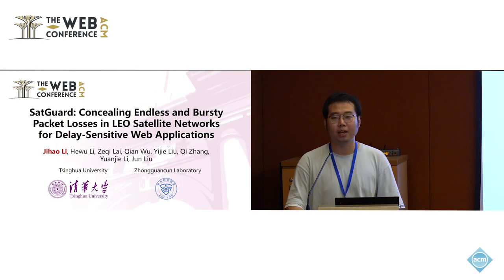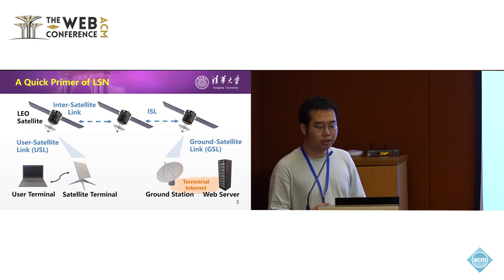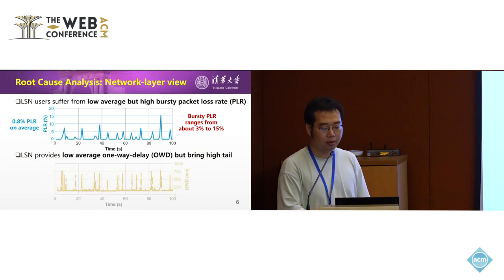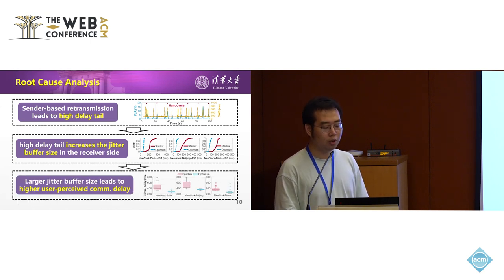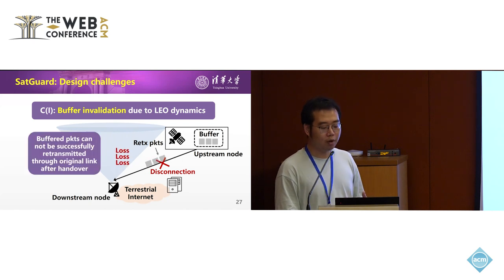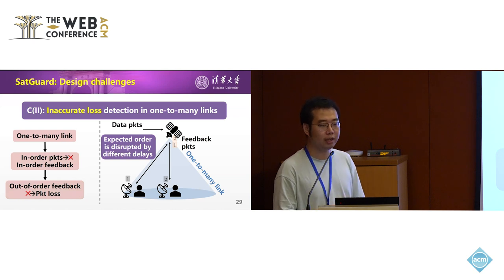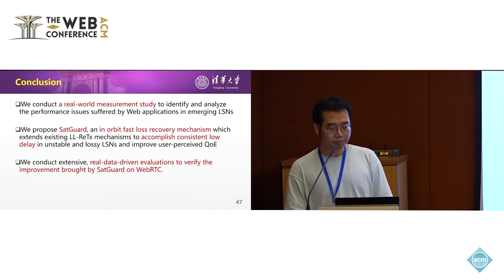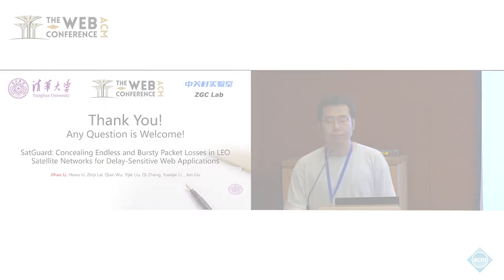SatGuard Concealing Endless and Bursty Packet Losses in LEO Satellite Networks for Delay Sensitive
Jihao Li, Tsinghua University, Beijing, China